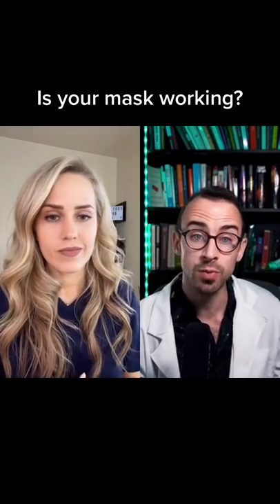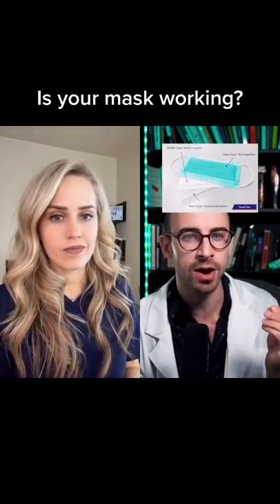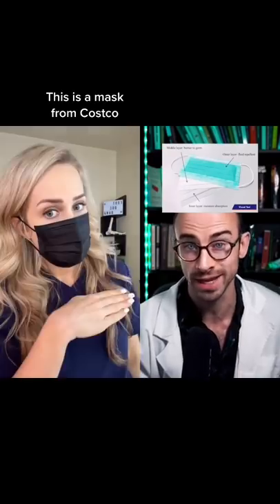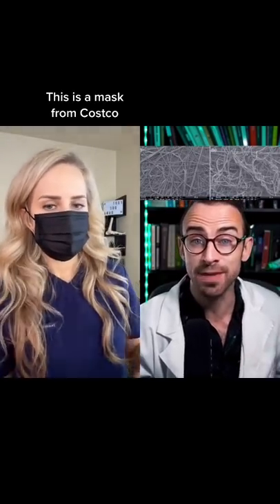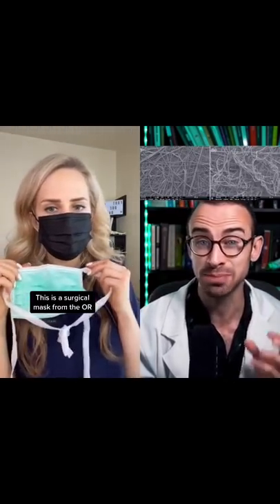Testing if my mask REALLY works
How to tell if its a good quality mask!

𝐒𝐇𝐎𝐏 𝐌𝐘 𝐋𝐎𝐎𝐊:
Stoggles eye-shields use code footdocdana
TULA skincare use code footdocdana